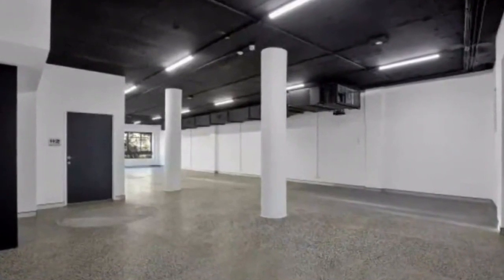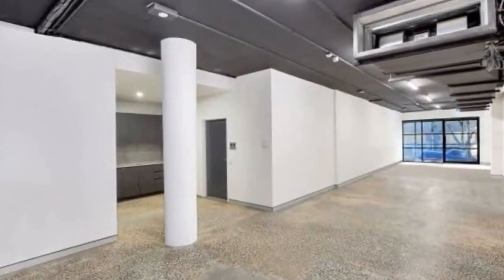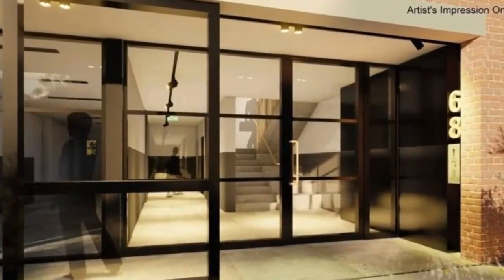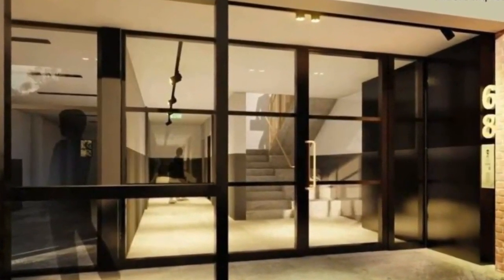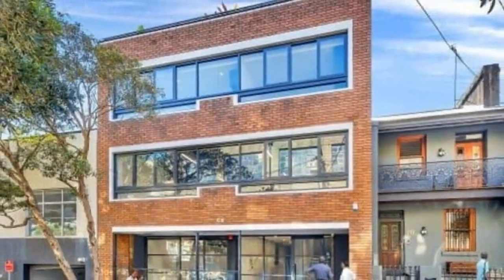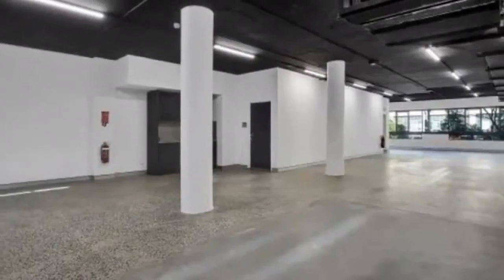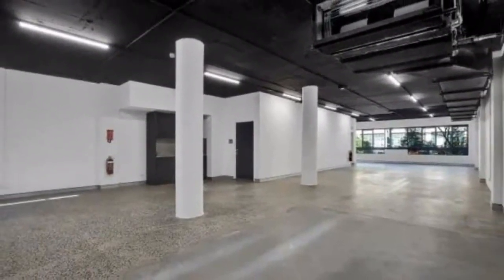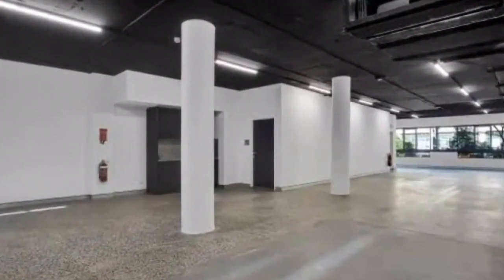Ground & Level 1/68 SOPHIA STREET Surry Hills, New South Wales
Newly Converted Warehouse - Minutes To Central Station ! - The newly refurbished and immaculately designed warehouse conversion is located in the creative hub of Surry Hills, a location in which you can rub shoulders with some of Sydney bests creative and IT businesses. Positioned within walking distance to Crown Street cafes and bars, a short walk to the CBD, and offers a brilliant working environment to encourage your business to thrive!

Features include:
- Newly refurbished and ready to occupy
- High ceilings
- Polished concrete floors
- Ample natural light
- Kitchenette facilities
- Minutes walk to Central Station
- Available now!

Spaces available:
Ground floor: 106 sqm
First floor: 151 sqm
Combined floors: 257 sqm